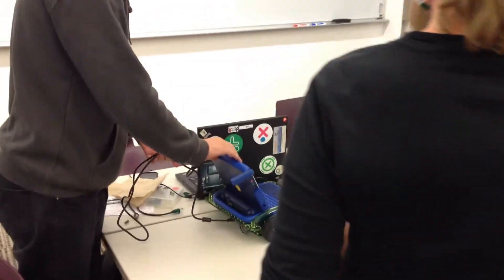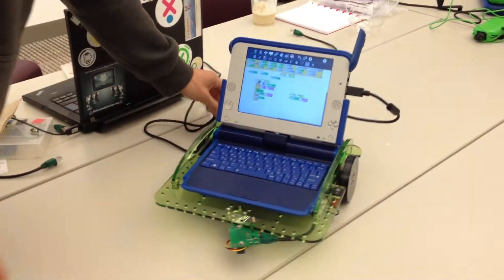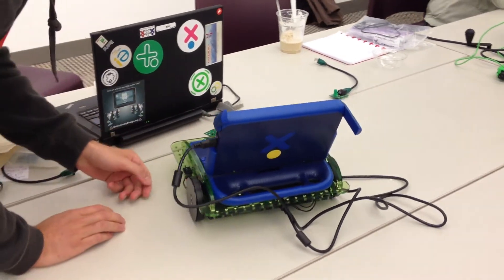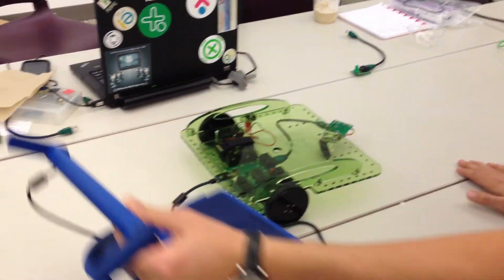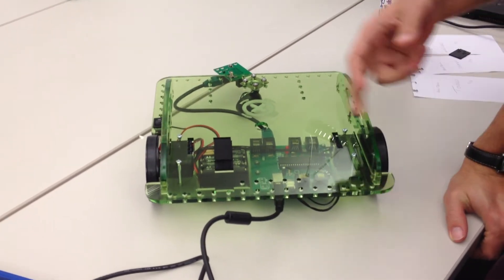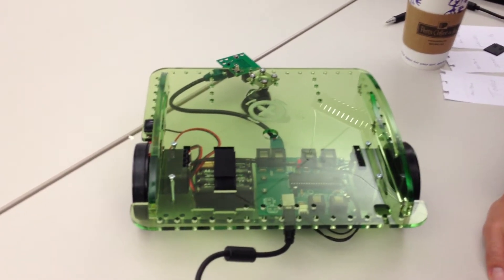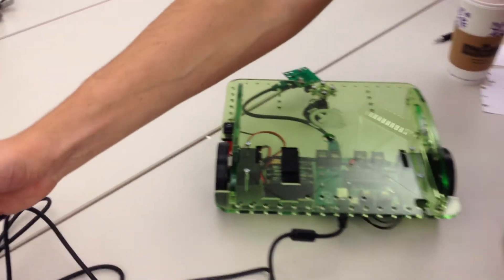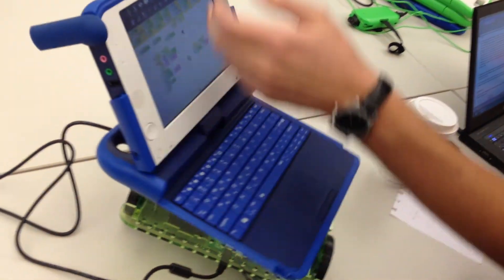The Proyecto Butiá XO laptop robot platform running from Turtle Art at the OLPC SF Sugar Camp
Tuesday, October 23, 2012 at the SFSU Downtown Campus, San Francisco, CA. Mitch Seaton and Christoph Derndorfer pictured. Christoph was describing the robot to Morgan Ames.
Butiá aims to create an inexpensive educational platform to teach robotics and computer science with the XO computer. Students can program their own robot using the existing activities in the XO computer like Tortugarte, Pippy, Chat and in the near future Scratch and others. The kit consist in a acryl platform wich the XO sits on and connect with motors and sensors. It's designed to promote a constructive use, permiting to select where to put sensors in the plataform using perfored pieces in the kit. The project is perform by the Computer institute of the Universidad de la Republica and it could be done thanks to the support of the ANII.

Video Oct 23, 4 28 18 PM.mov